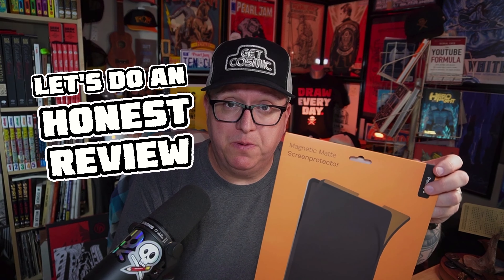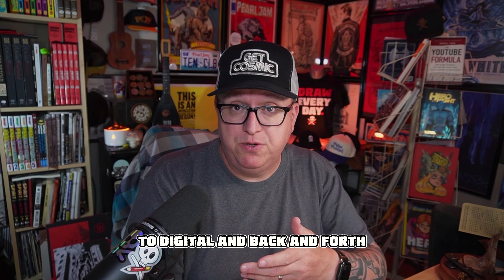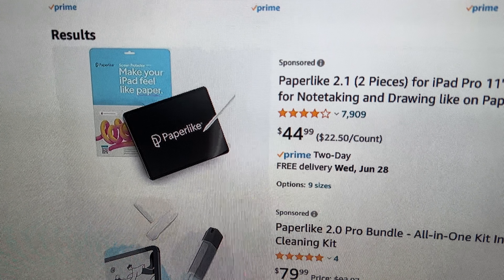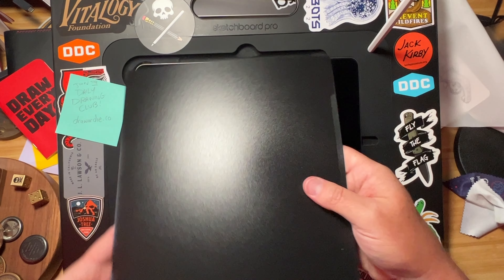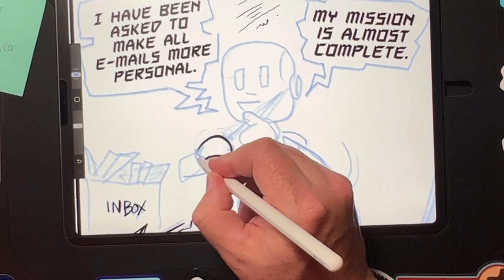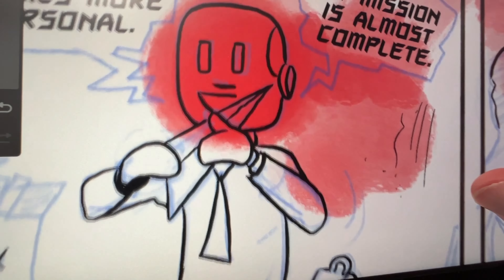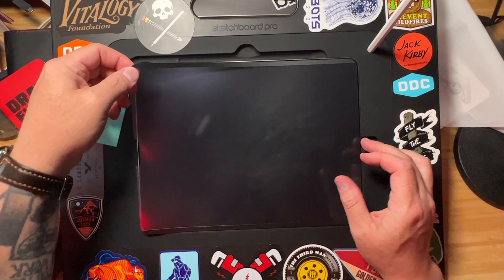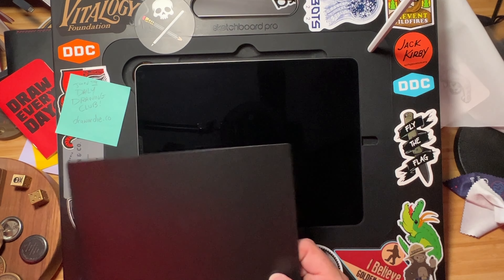iPad Screen Protector by PenTips: Is it Worth it? An Honest Review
I put the PenTips Magnetic Matte Screenprotector to the test against my old favorite, the Tech Armor Non-Glare Matte Finish cover, on the iPad Pro.

I aim to answer a burning question: Which feels more like drawing on natural paper or smooth Bristol board? Can the PenTips screenprotector unseat my long-time favorite?

My honest insights, based on being a seasoned artist who has drawn professionally on the iPad Pro for thousands of hours.